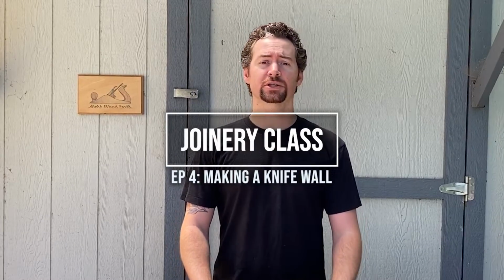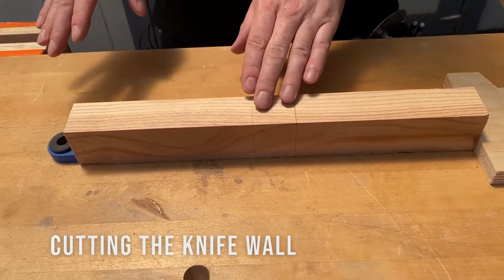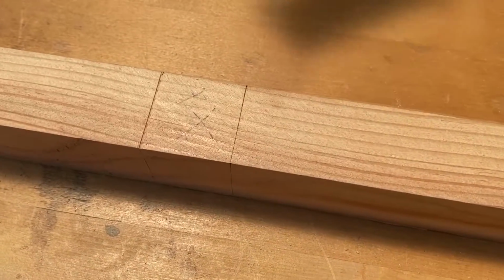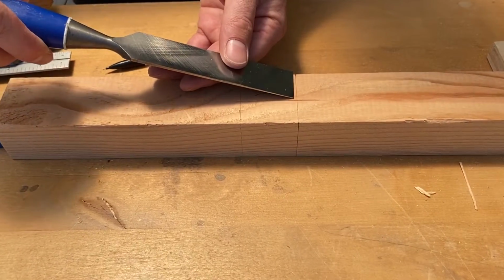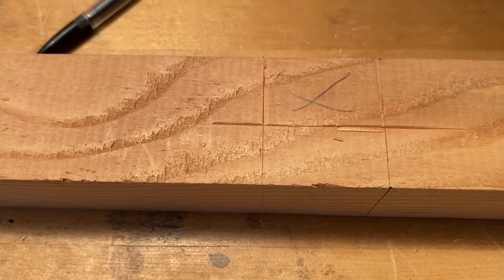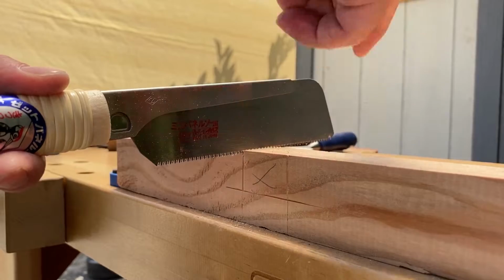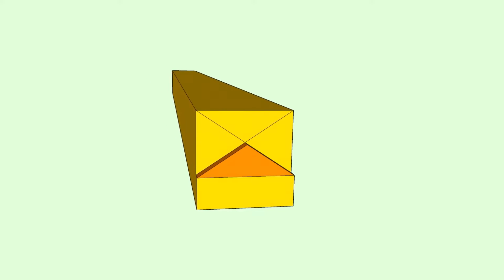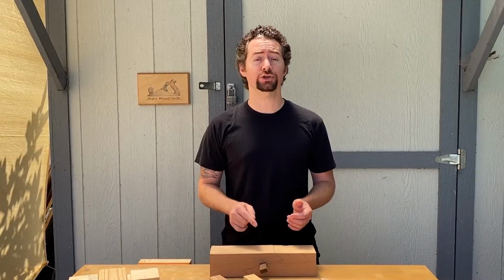Joinery Class Ep 4: Making a Knife Wall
In this episode of Joinery Class, I show the process of MAKING A KNIFE WALL to get clean saw cuts in your hand tool woodworking. This is an essential technique for cutting accurate joints with clean shoulders, whether you are making a mortise and tenon, dovetail, lap joint, or anything else. I reference the knife wall in all my Joinery Class videos, so now I can refer to this video instead of going over the technique in detail each time.

I recommend marking the joints with a marking knife, but the knife wall can also be made on pencil lines.

The technique has been around for a very long time, and the name "knifewall" was popularized by Paul Sellers, a proponent of the technique.

Mini Dozuki dovetail saw:

2" Marples chisel:

Irwin Marples 1-1/4" chisel: